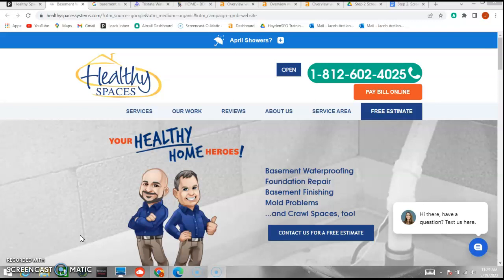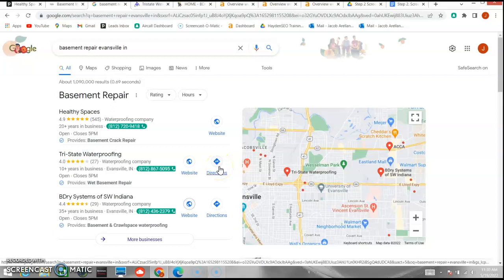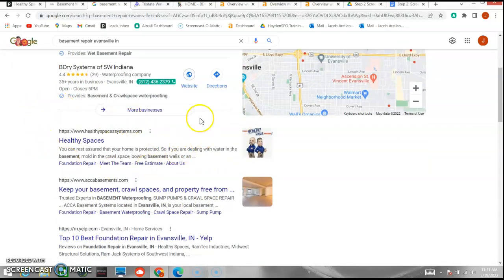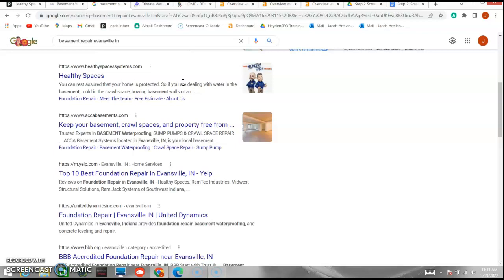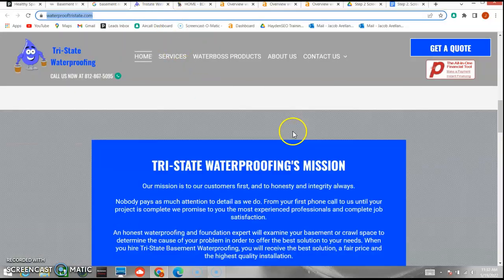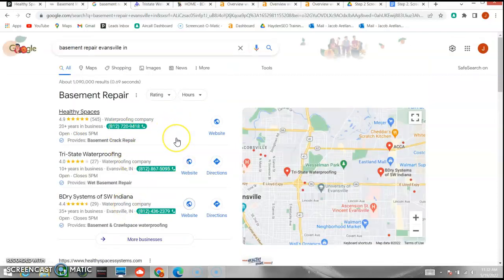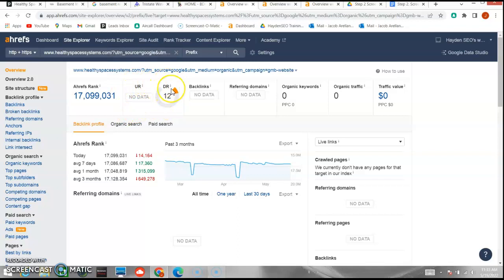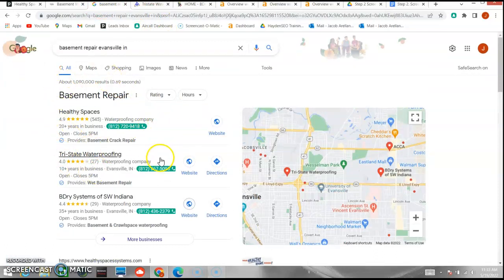Healthy Spaces - Hayden SEO show’s how to outrank competition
Jacob at Hayden SEO Show’s Healthy Spaces, How to out Rank their competition in Evansville IN and increase their customers! If you would like help to build your website or receive your very own free audit of your website with steps how to out rank your competitors please go and fill out the form or call us at .